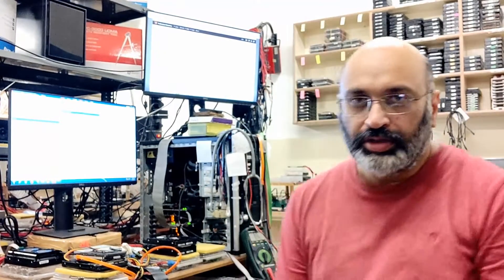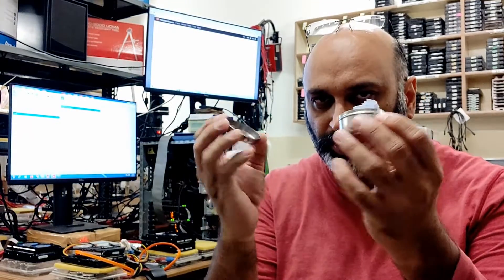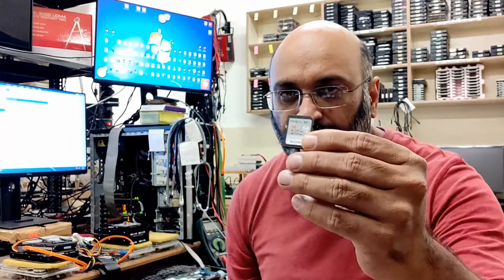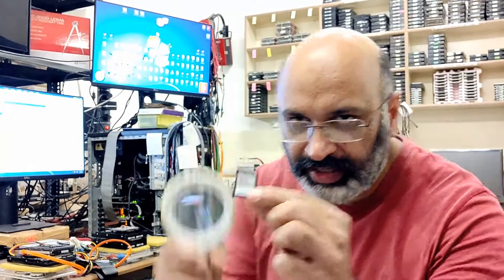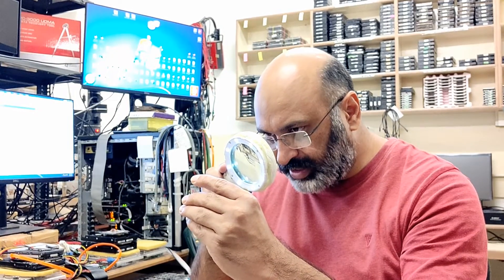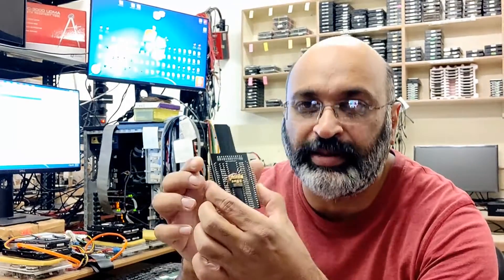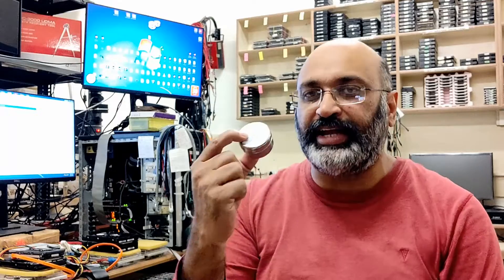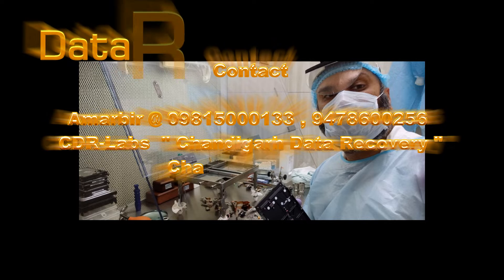Part A [ CDRLabs ] - Modern LDPC ECC And Sony Camera Formatted SD Cards Data Recovery [ Reality ]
In This 2 Part Series Videos Sardar Amarbir Singh Dhillon Director Chandigarh Data Recovery Discusses if Modern Sony Camera Cards Can Be Data Recovered if Formatted .The Main Challenge Is Newer Type Of Error Corrections [ LDPC ] , As of Today None of The Tools Support This And Due To This Many Bit Errors Cannot be Corrected Hampering Data Recovery  , In This Video We Talk About One Such Case Given To Us By Arvind K Gupta Ji  .If You Use Older Type Cards That Have BCH Error Correction Data Recovery Is Possible  .Stay Tuned For Part B After 3 Days Of This Video Release  .